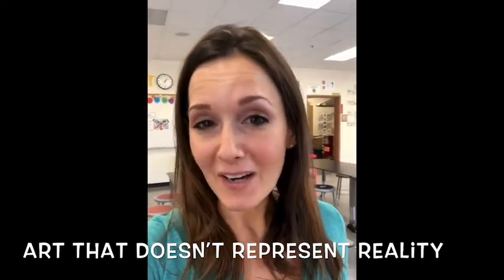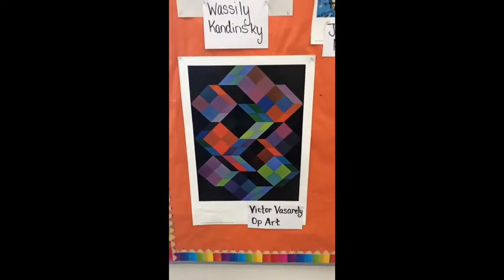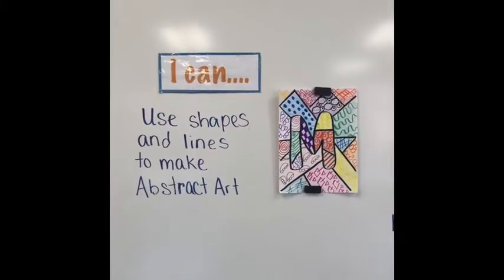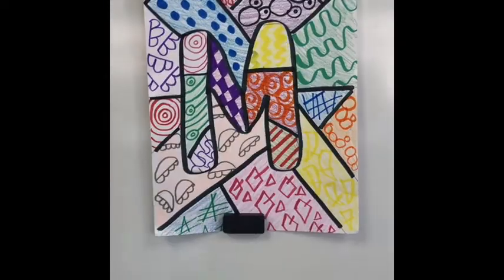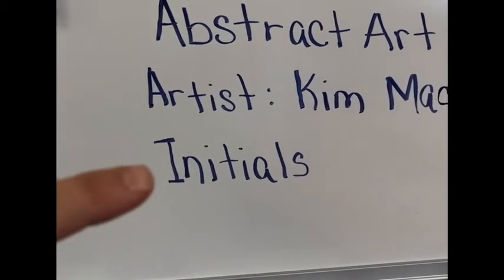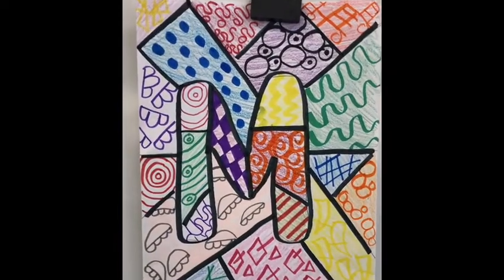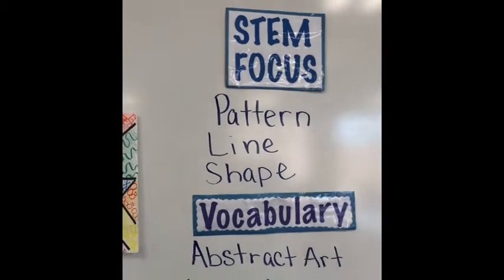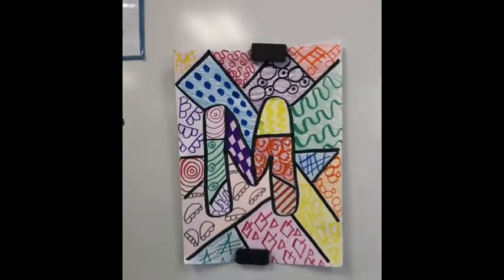Mrs. Samsel’s Art Room: Abstract Art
Create an abstract work of art with the initial in your name.